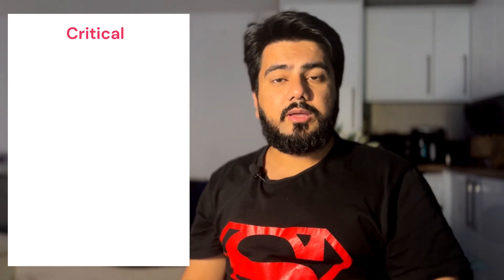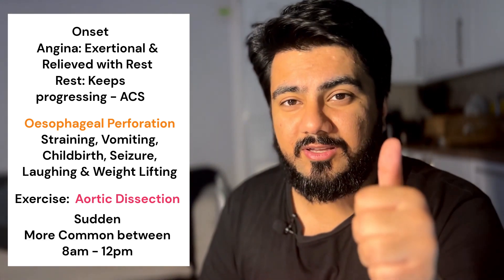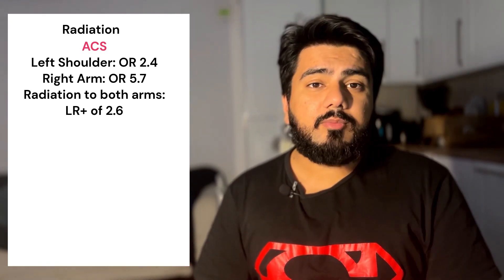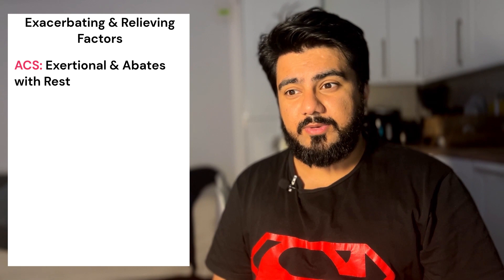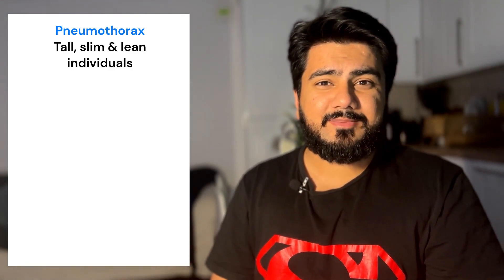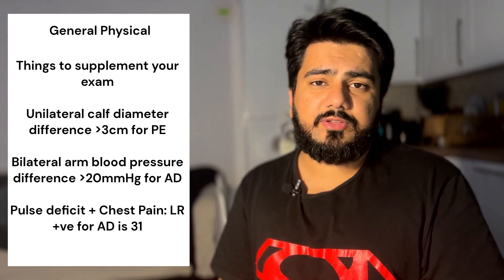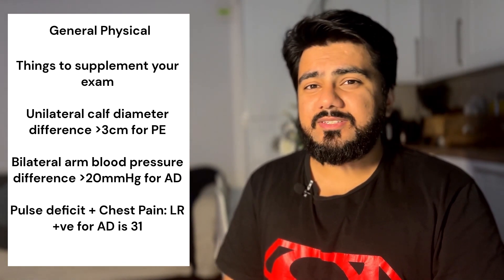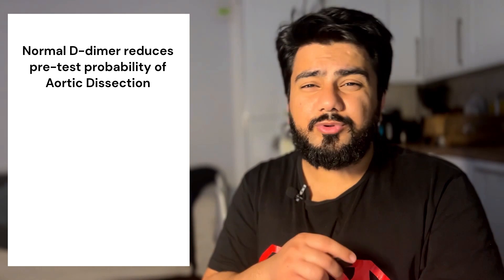Approach to Diagnosis - Chest Pain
The long awaited video on the differentials of acute onset chest pain. This video focuses mainly on critical and emergent diagnosis in the Emergency department. It has been divided into sections on history taking, examination, investigations, risk factors and scores you can use to help you make the diagnosis. A small section at the end is about bedside POCUS in the setting of acute chest pain. Feedback is appreicated.

Join the Medic Level Up Community via

Or be my friend on

Who am I: I am a resident in ACCS- Emergency Medicine working in the UK. I believe that the best way to learn is by teaching and that is the inspiration for making this channel.

History: 01:15
Risk Factors: 07:53
Examination: 10:40
Investigations: 13:19
Scores: 18:23
POCUS: 19:59